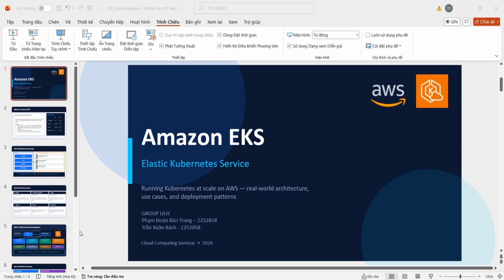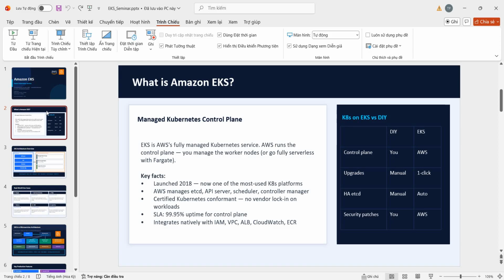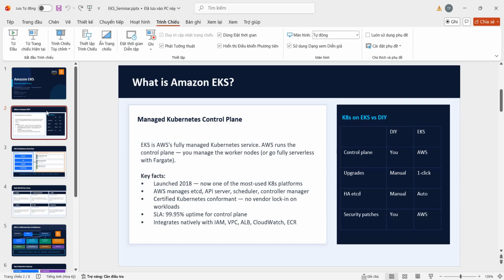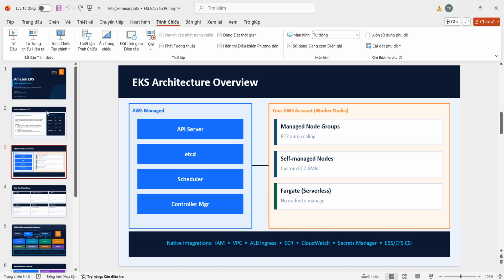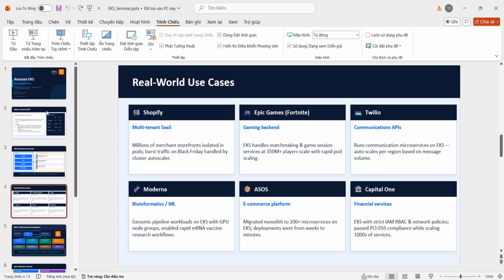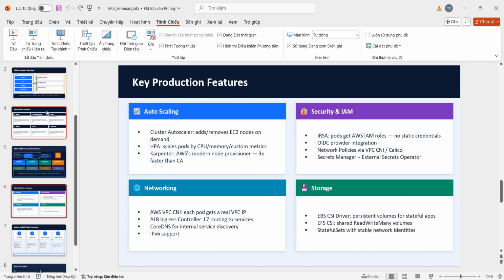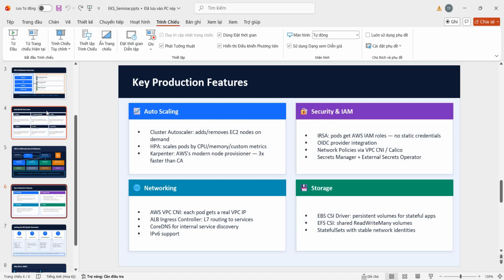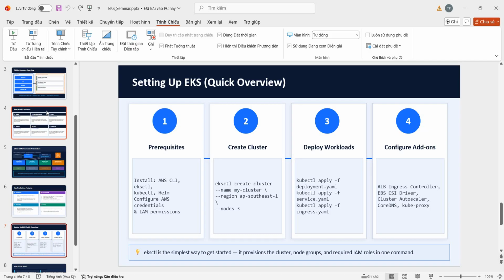Seminar Cloud Computing - Group UEH